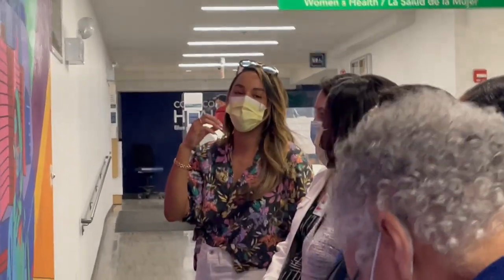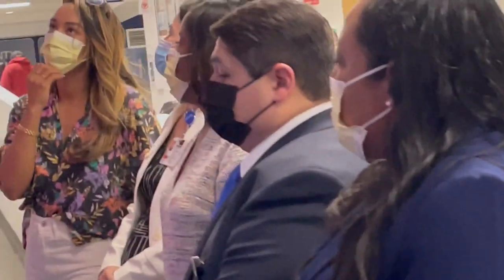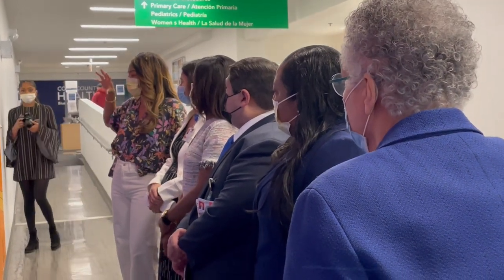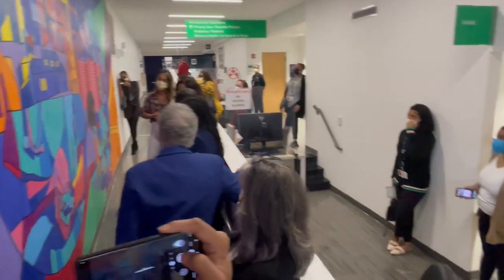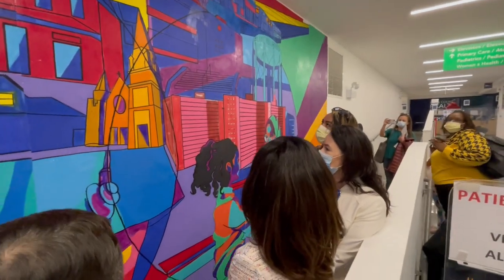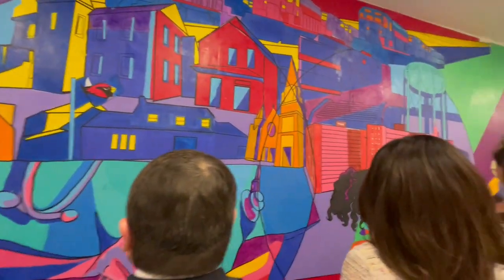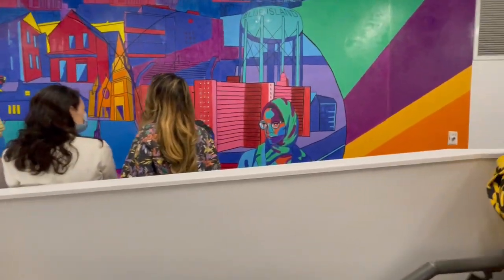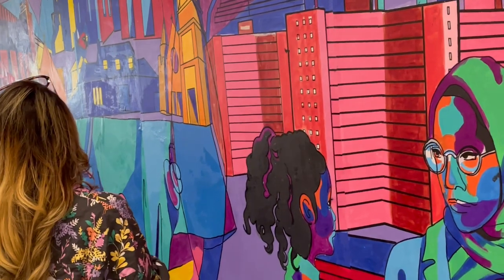Cook County Board President Joins Artist Lorelei Pement at Mural Unveiling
Chicago Artist Lorelei Pement explains the symbols and colors used for this special mural unveiled at the Blue Island Health Center. Cook County Board President Toni Preckwinkle along with other Cook County Health officials joined in the presentation of this collaborative project designed to build community pride